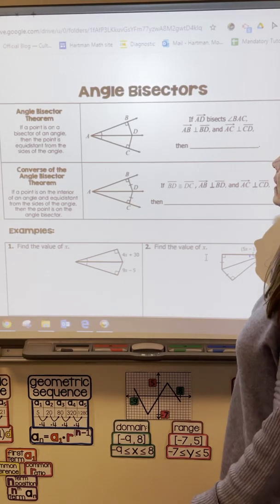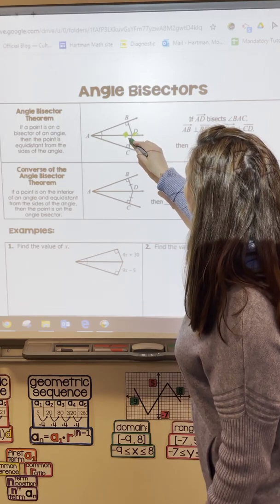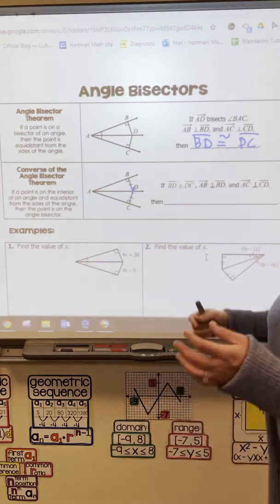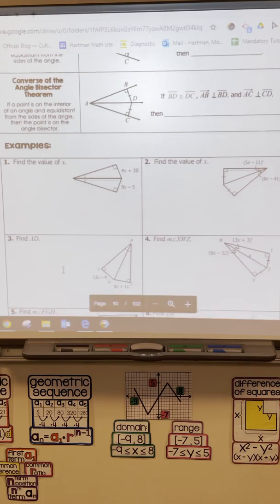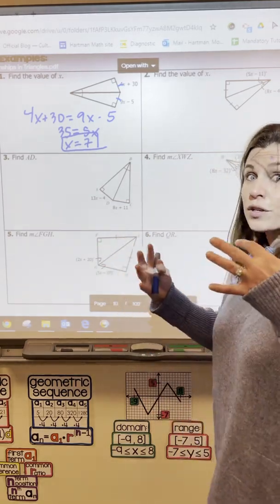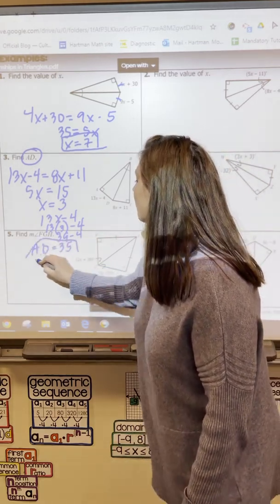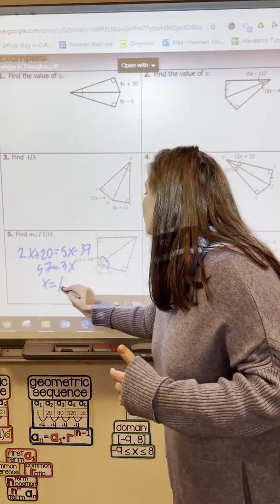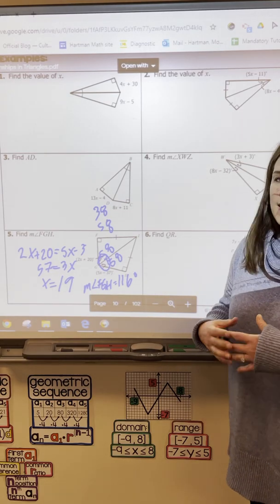Geometry: unit 5 angle bisector